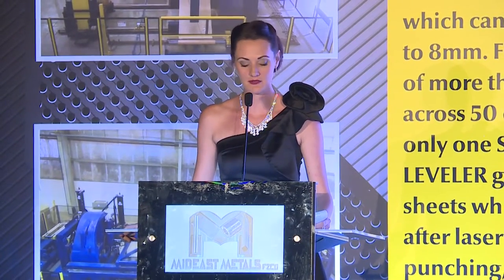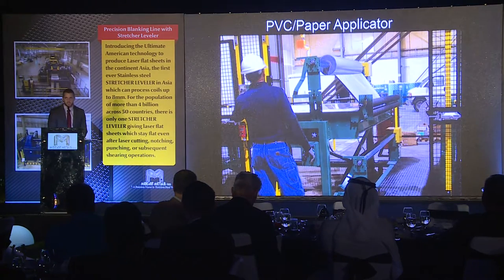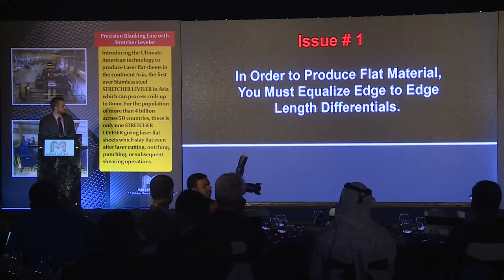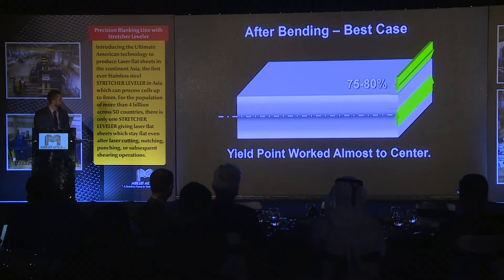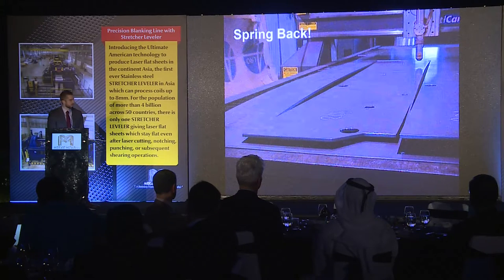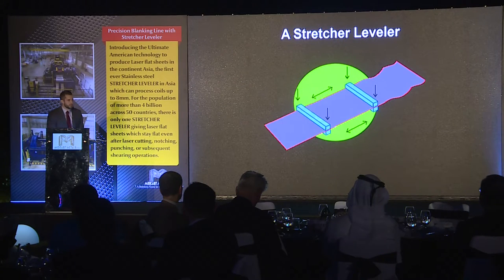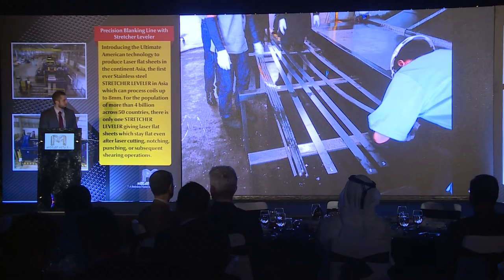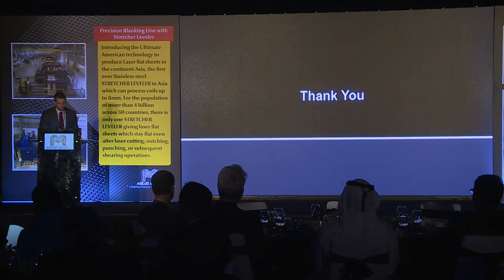2017: Precision Blanking Line with Stretcher Leveler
Mideast Metals, Presentation And Briefing on  Precision Blanking Line and Coil Processing with Stretcher Leveler by Red Bud Industries.